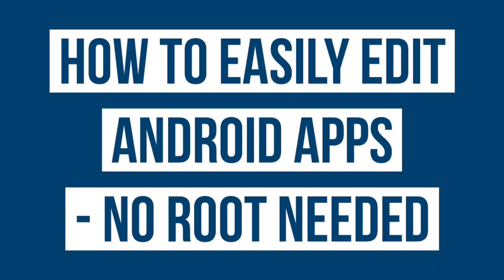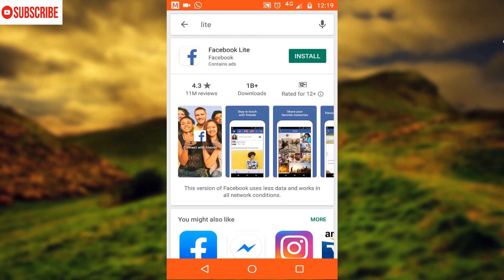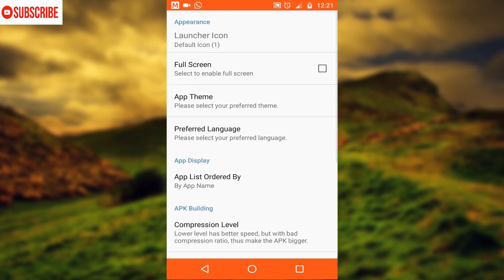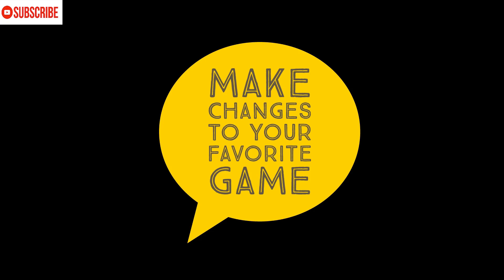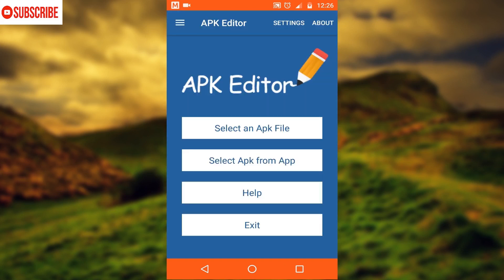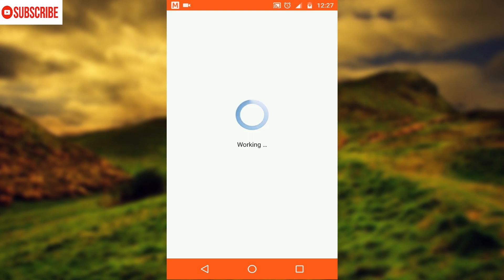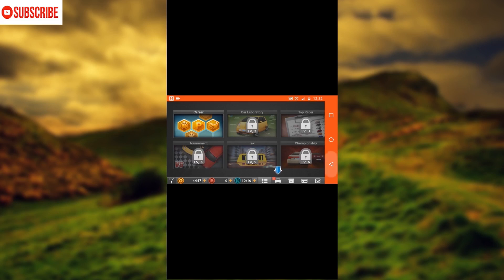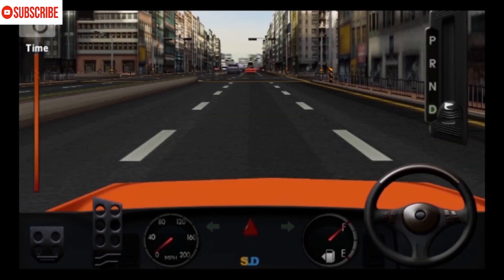APK Editor pro Tutorial Most Powerful Apk Editing App for Android Full review and features HQ 2022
See this video and learn how to edit android applications with ease. Change the logo and name of your apps, edit your games, and much more.

I just post stuff that I have tried out myself.

I DO NOT OWN THE APP.

THE TUTORIAL IS MEANT FOR EDUCATIONAL AND INFORMATIONAL PURPOSE ONLY.

I AM NOT RESPONSIBLE FOR ANY MALICIOUS ACTIVITIES BASED ON THIS TUTORIAL, SO KINDLY AVOID MISUSE.

Demo on Moto X Play ( Android 7.0 ).
Edited with Adobe Photoshop.